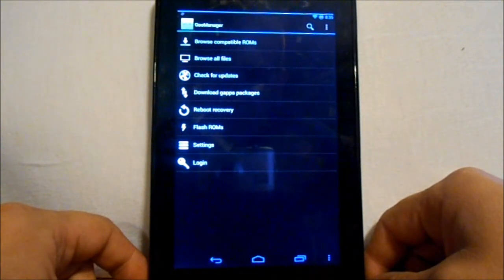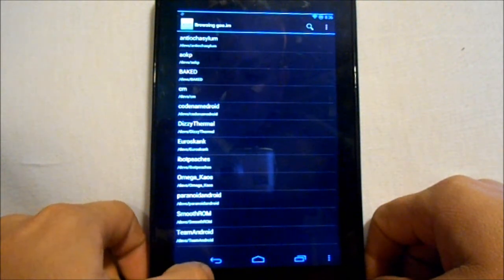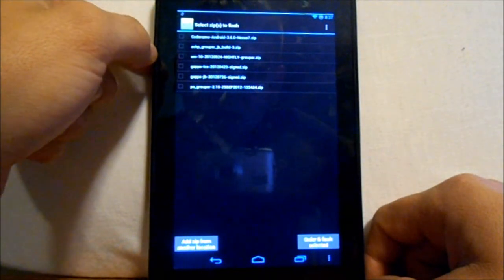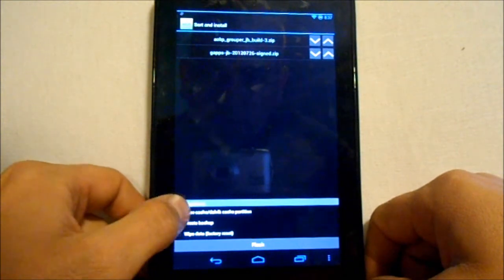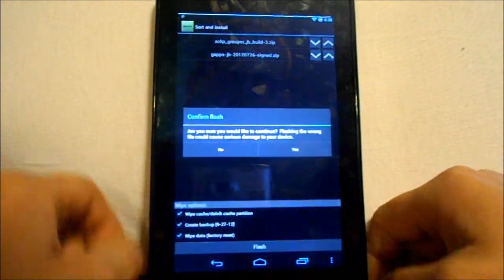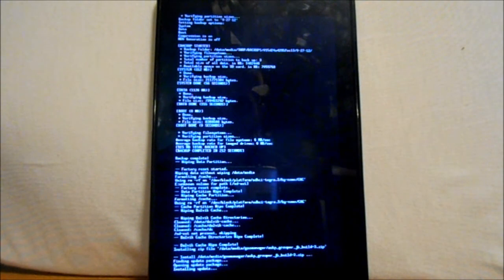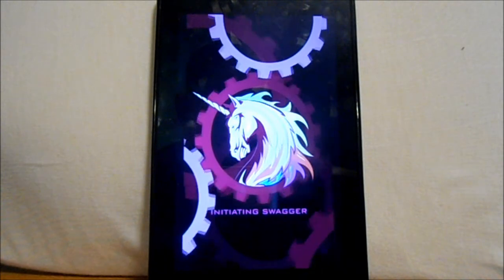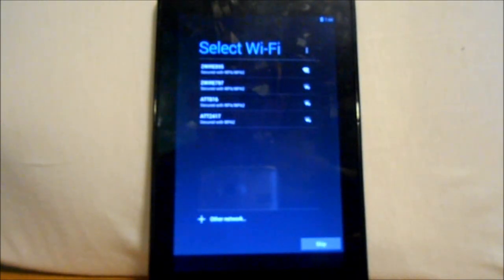How to use GooManger app on the Nexus 7 or any unlock device to backup and flash a rom in one click.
How to use GooManger app on the Nexus 7 or any unlocked device to backup and flash a rom in one click. GooManger app can be downloaded from google play.

Requirements
Device with unlocked bootloader
root
use goomanager app to install open recovery/twrp recovery